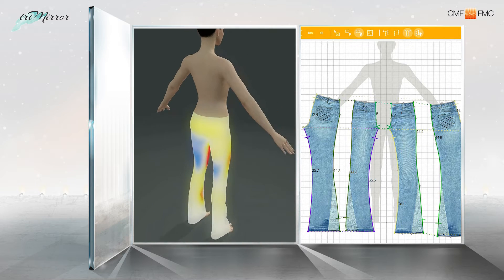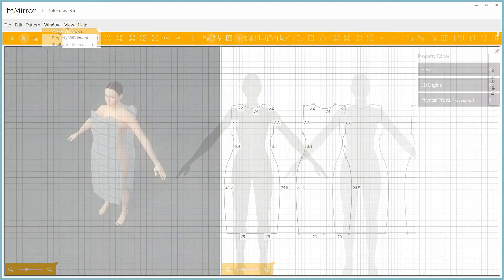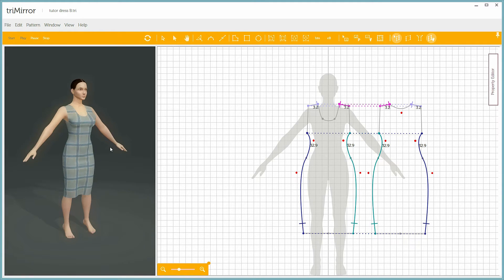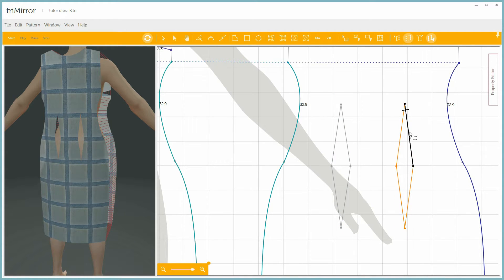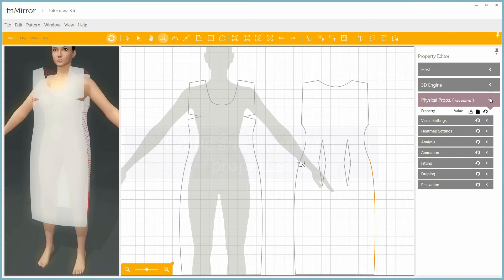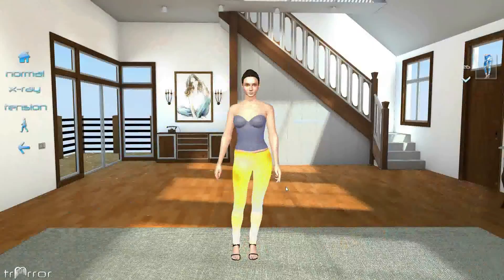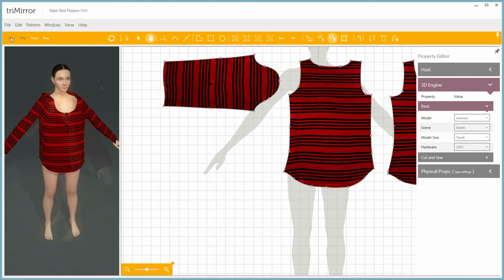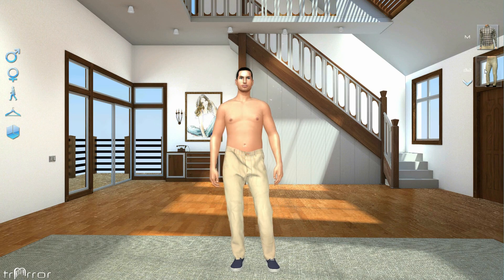triMirror Designer for real-time virtual fitting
The triMirror Designer Tool uses real-time cloth simulation technology, which captures all aspects of the garment, including the physical characteristics of the cloth and its measurements, shows where the garment is tight or loose and how it behaves when the avatar is in action. The clothes respond so much like the real material that the user can almost touch them.

With an easy-to-use design interface, designers can create 3D garment models for the world to try on and recommend. Designers are also able to import garment CAD patterns using industry standard DXF ASTM file formats and create 3D models, all while incorporating the garment designs' measurements, textures, and cloth parameters such as stretch and thickness.

The 3D garment models created from retailers' designs are available for virtual try-on on the triMirror portal.